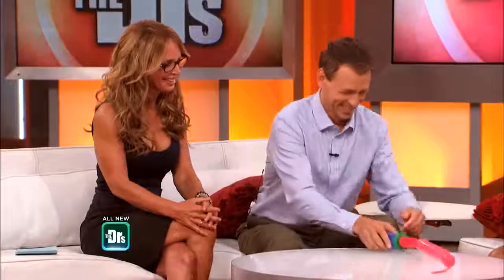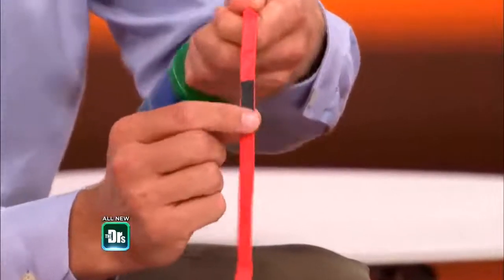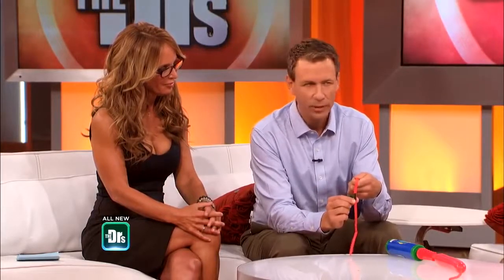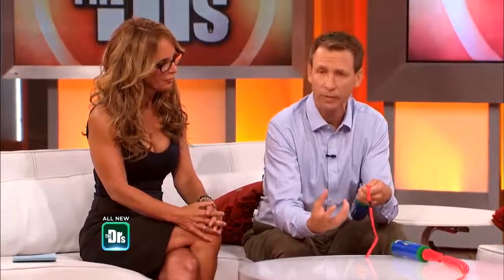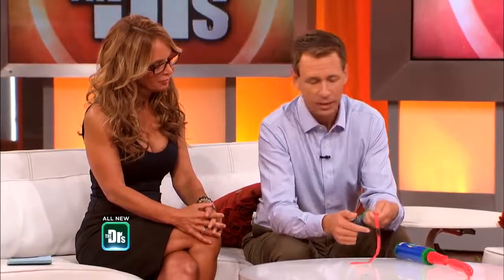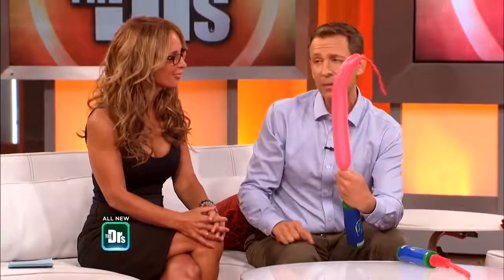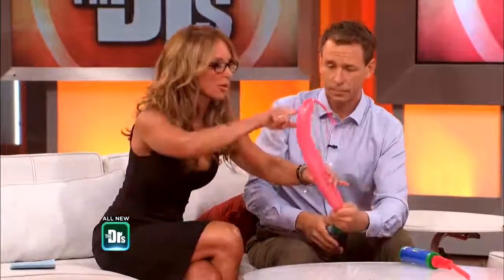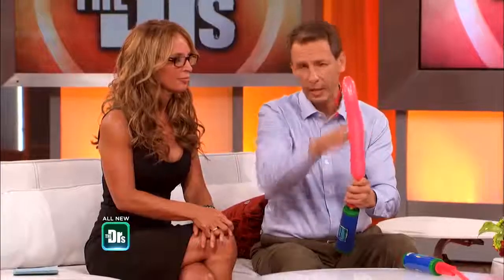Peyronie's Disease Explanation and how we treat it @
Peyronie’s Disease is a common problem for adult males, and now it is cureable and treatable through the Acoustic Sound Wave Technology, and the PRP- Priapus Shot Therapy. The Acoustic Sound Waves are specifically used to help break down tissue and calcium build up in the Penis. The P-Shot is helps with the healing process, it is applied to the penis, and all the healing factors from the PRP rebuilds and regenerates the broken down tissue and blood vessels. These two therapies are perfect and work best when applied together to cure Peyronie’s Disease